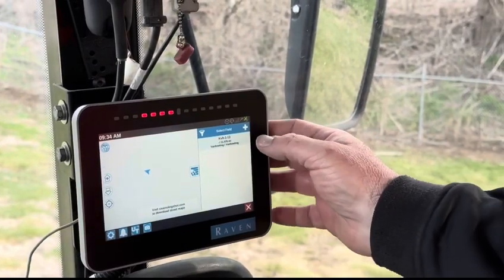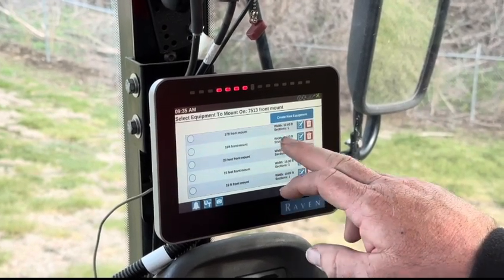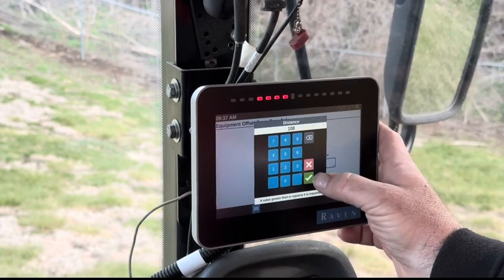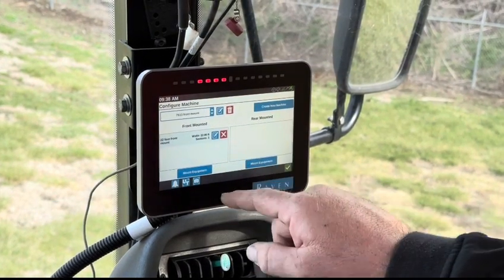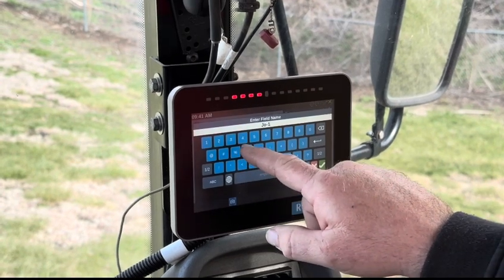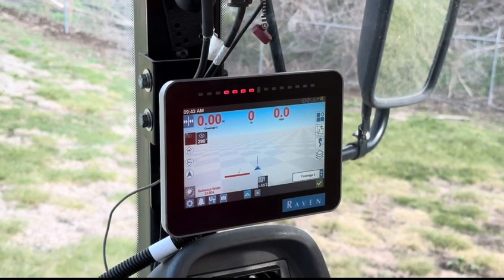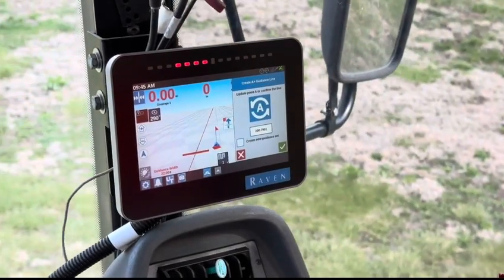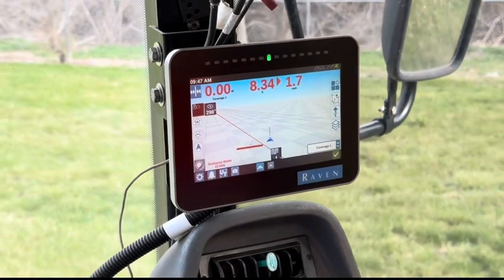WRF PFS CR7 Setup